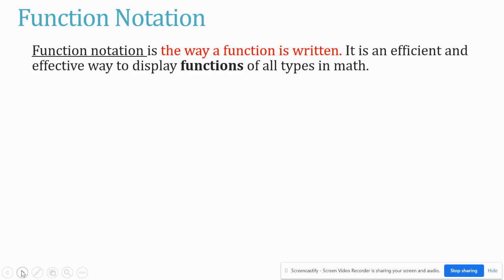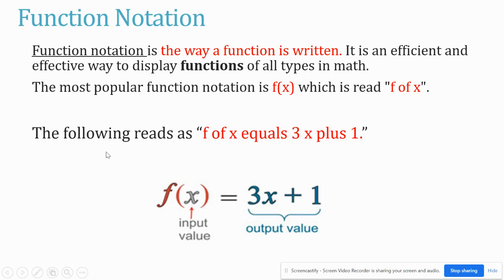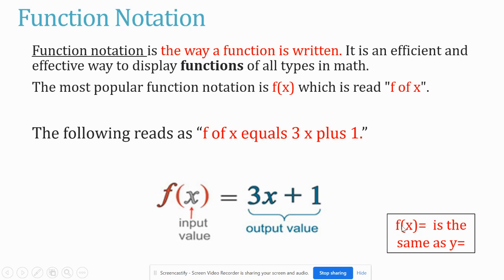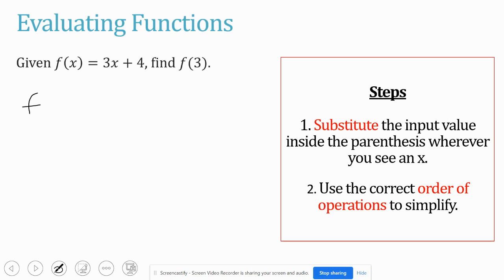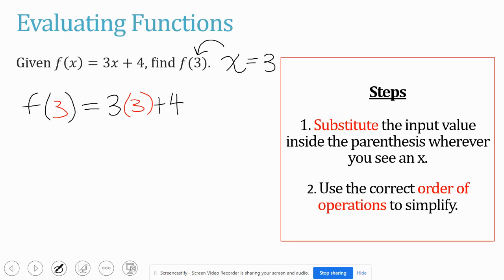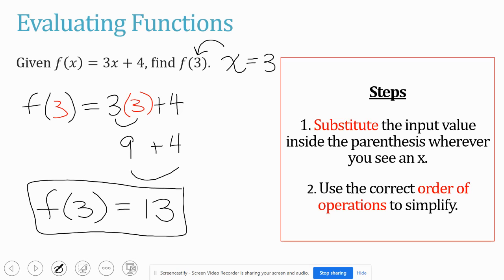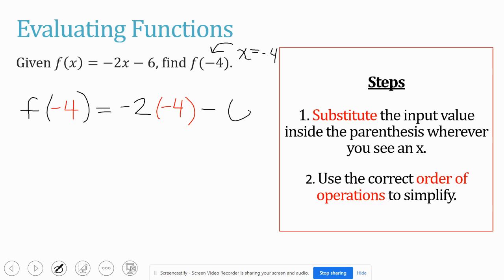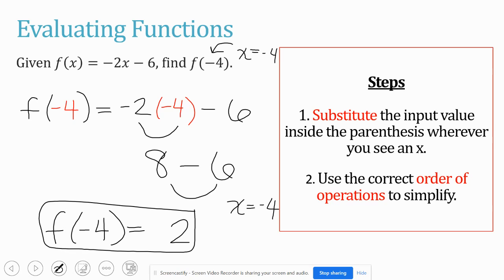Evaluating Functions Level 1